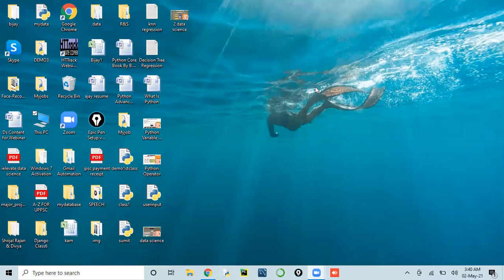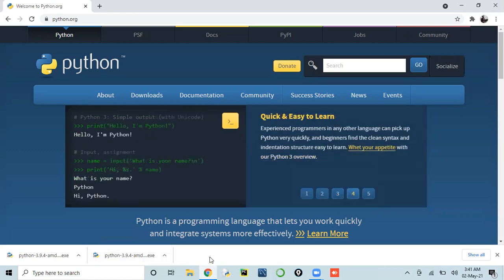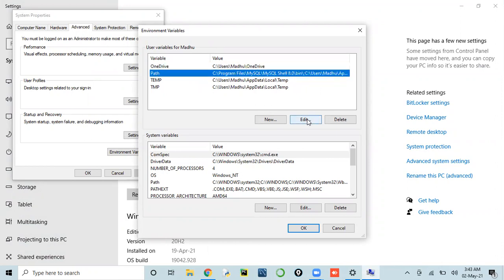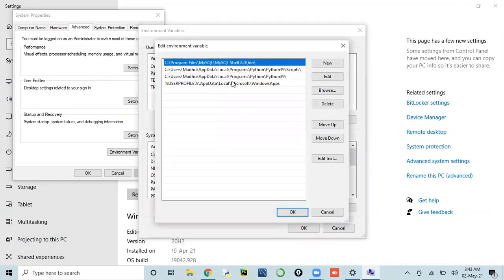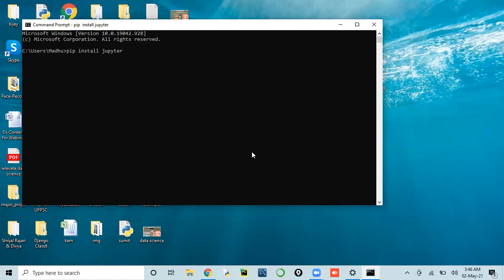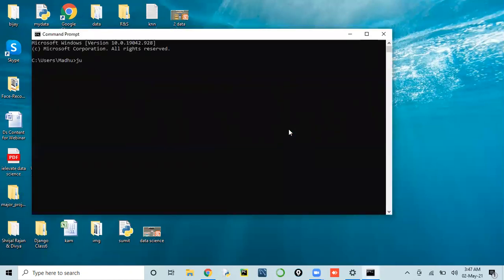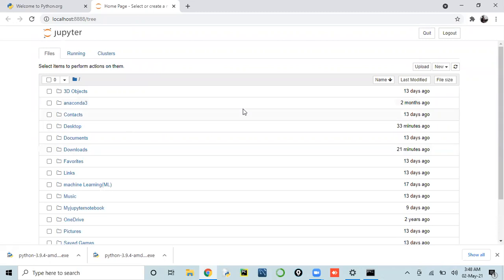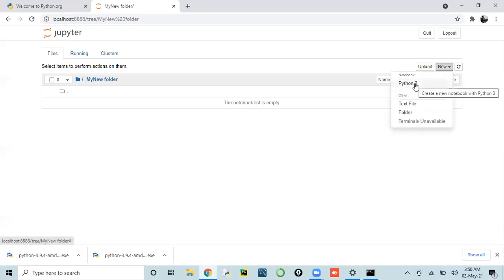Data Science For beginners | Data Science Tutorial (Part-3)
This What is Data Science Video will give you an idea of the life of a Data Scientist. This Data Science for Beginners video will also explain the steps involved in the Data Science project, roles & salary offered to a Data Scientist. Data Science is basically dealing with unstructured and structured data. Data Science is a field that comprises everything that is related to data cleansing, preparation, and data analysis.
Below topics are explained in this Data Science tutorial:
For day 3 data science:
1)Which editor used for data science
2) overview of Jupiter notebook
3) installation of Jupiter notebook
4) How to run the project in Jupiter notebook

About JNtech Networks:
Our channel publishes videos on Cisco courses, Firewall courses along with Cloud and security courses. We have certified & 12+ years of experience as trainers. Access our popular Cisco online certification courses with the links given below:
Cisco courses: